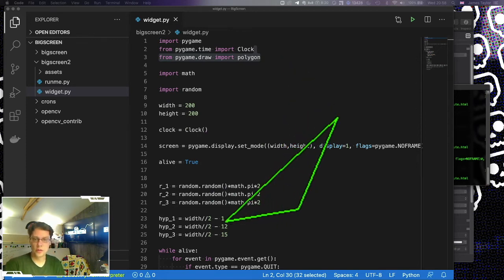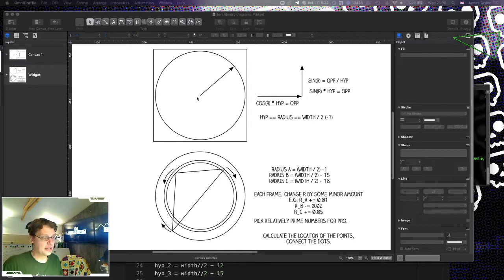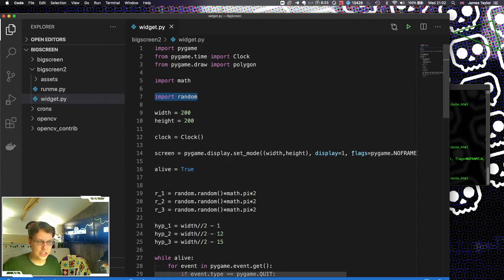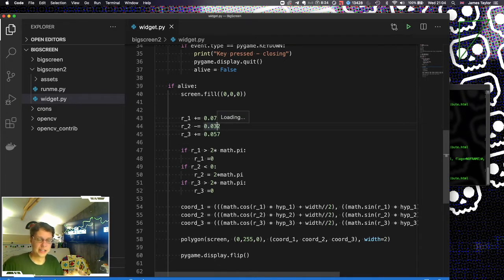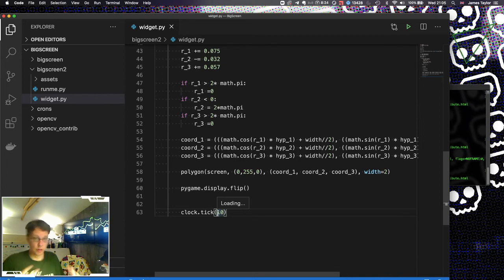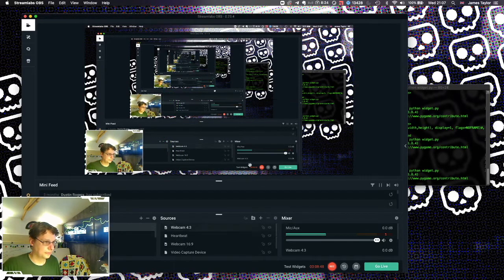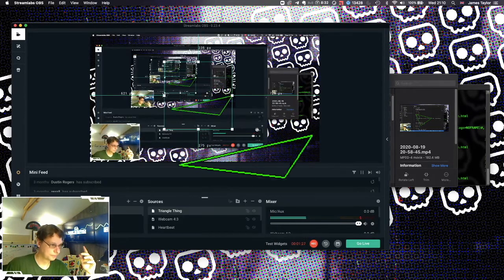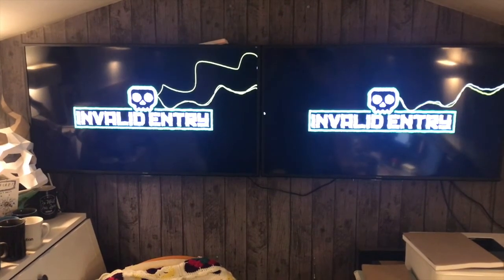Dynamic Custom OBS Overlays using Pygame - Basic theory & implementation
This video is how to make basic custom overlays which are beyond just normal repeating movies or animations. They're about how to make something thats dynamic and continually changing or reacting to your environment. In this video, I go through a super simple little program which is just generating a 80's feeling view that is then imported and chroma-keyed out in OBS.

Things to think about is the processing - where and when the processing happens to increase performance of your capture.